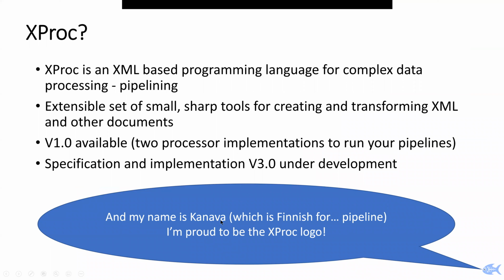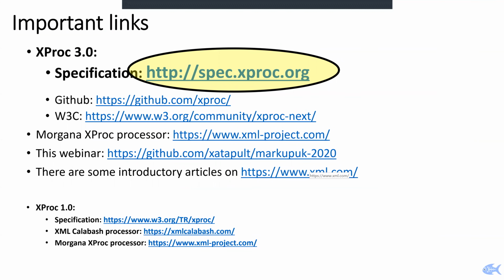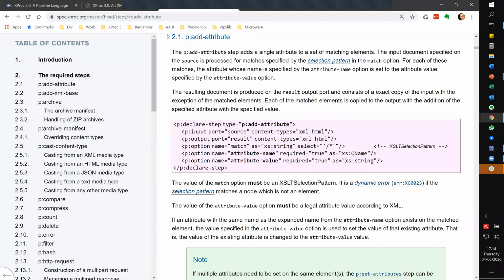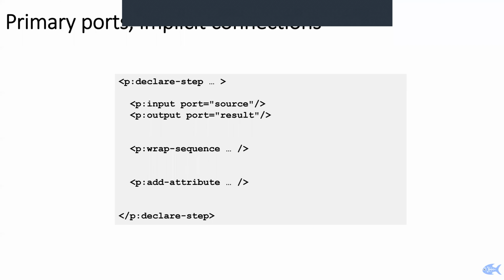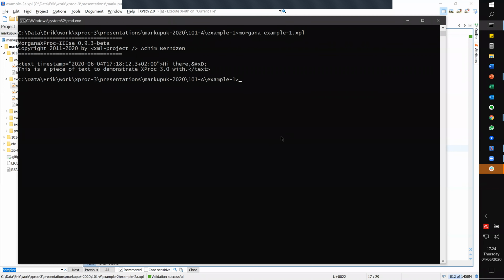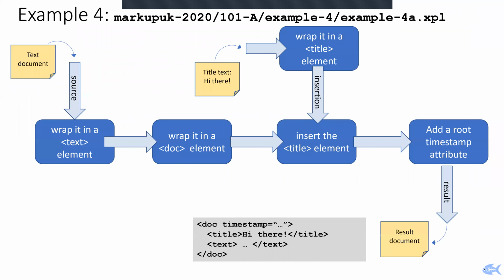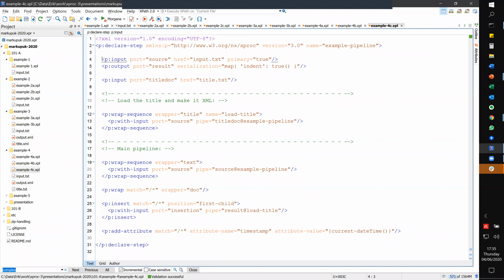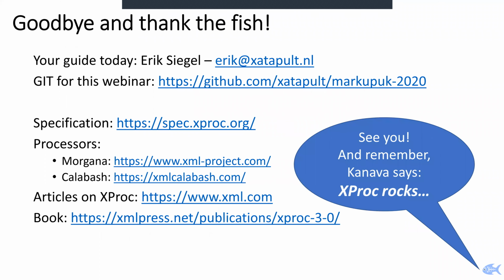XProc 3.0 101, Part 1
Erik Siegel gives us an introduction to XProc 3.0 - A Pipeline Language in this 50-minute Markup UK 2020 webinar. This is part 1 of 2, with part 2 scheduled for 8 June at 4 PM, BST.